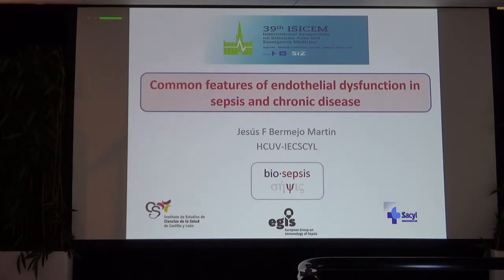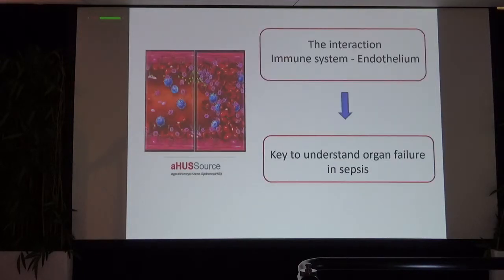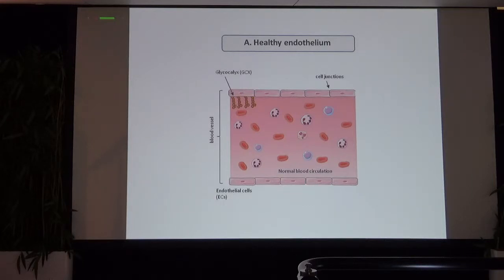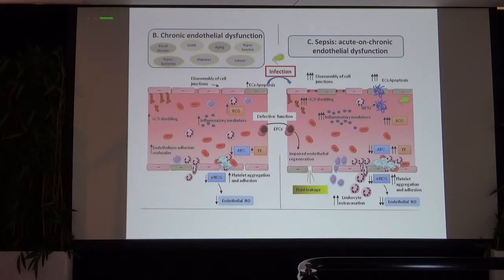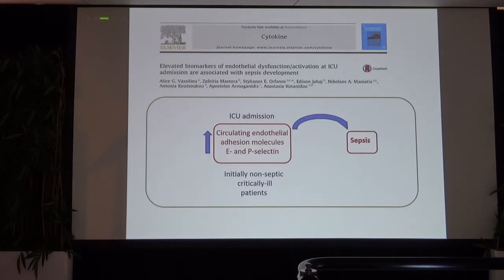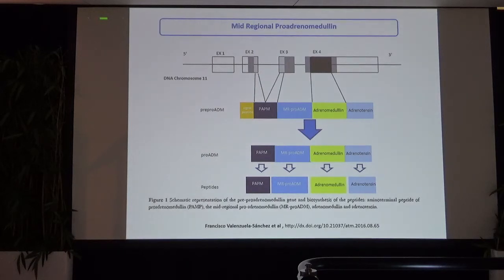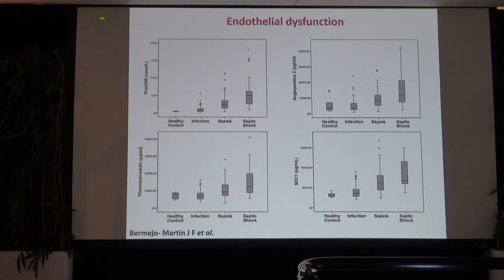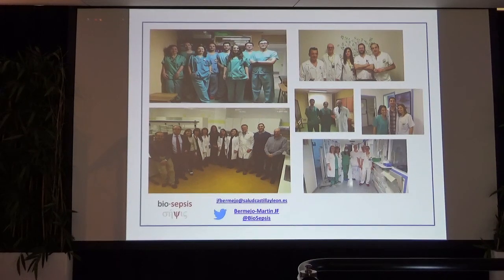Common features of endothelial dysfunction in sepsis and chronic disease Jesus F Bermejo Martin